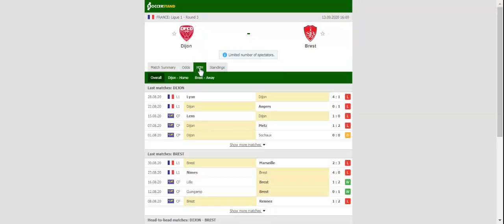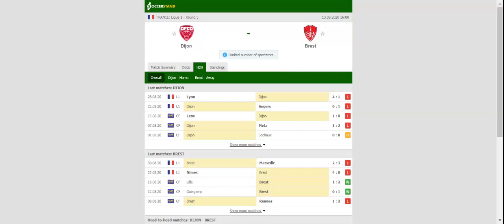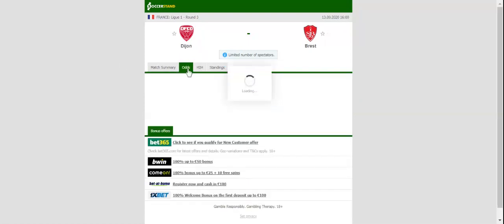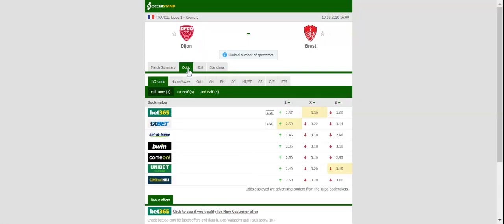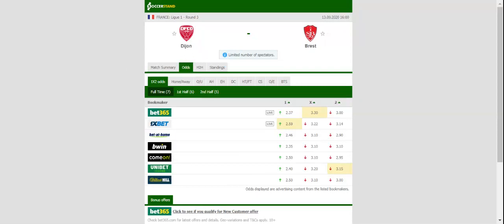DIJON VS BREST PREDICTION & BETTING TIPS - 13/09/2020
2021 college football predictions,
2019 college football predictions,
2020 ncaa football predictions,
nc state football predictions 2020,
2020 nebraska football predictions,
2020 uga football predictions,
10 football predictions 2020,
football songs,
football vines,
football skills,
football daily,
football games,
football khela,
football live,
football pump up,
football anime,
football analysis,
football asmr,
football agility drills,
football american,
football academy,
football anthem,
football boots,
football big hits,
football bloopers,
r/b football,
f c b football,
mattyb football,
s.a.b football,
football chants,